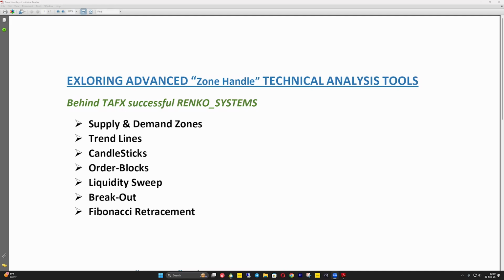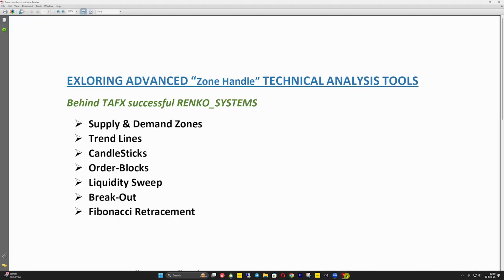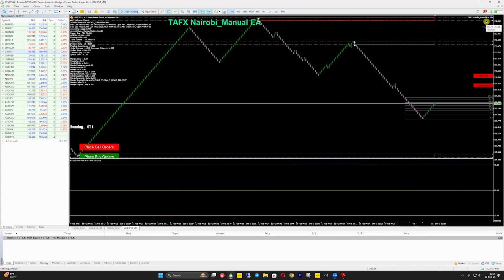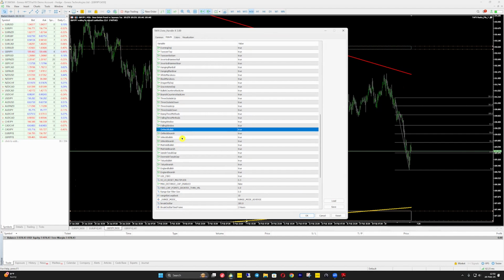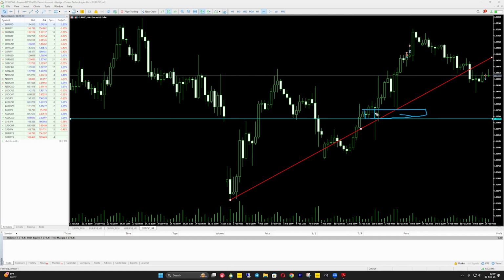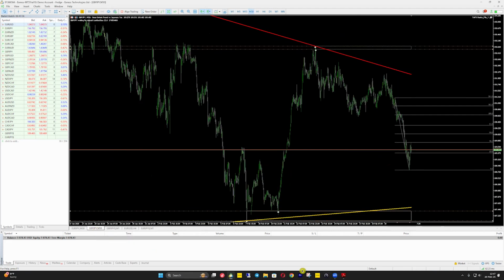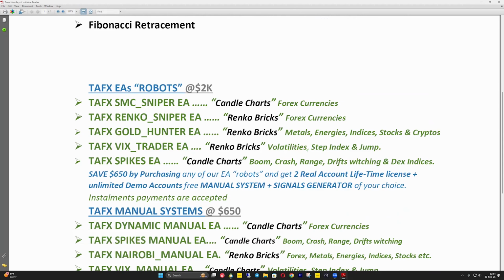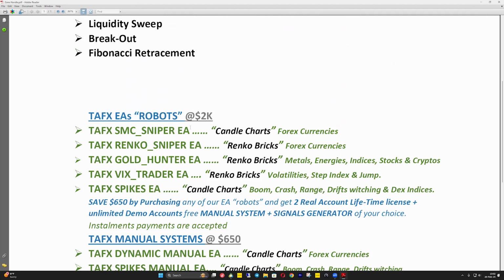EXLORING ADVANCED “Zone Handle” TECHNICAL ANALYSIS TOOLS Behind TAFX successful RENKO_SYSTEMS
SAVE $650 by Purchasing any of our EA “robots” and get free MANUAL SYSTEM + SIGNALS GENERATOR of your choice, Life-Time license + Free Updates & VIP Mentorship... INSTALMENT PAYMENT ACCEPTED.

100% AUTOMATED Forex systems" Manual and Robots"  for both MT4 & MT5 Platforms.. 95%+ ACCURACY By TAFXco "Forex Software Developers"